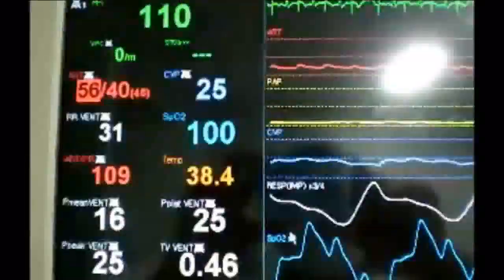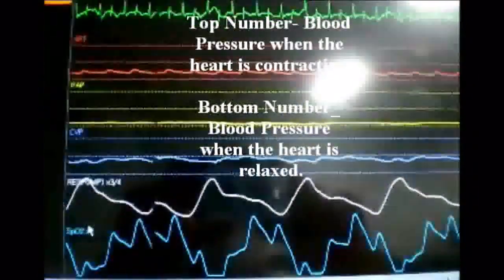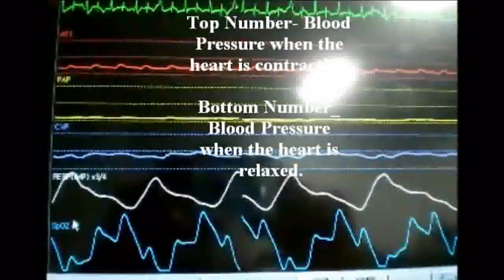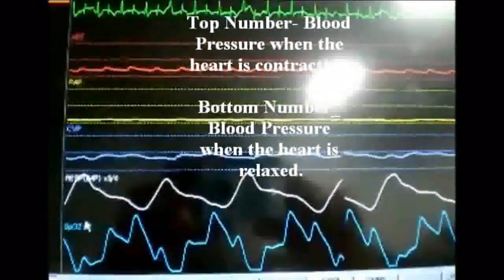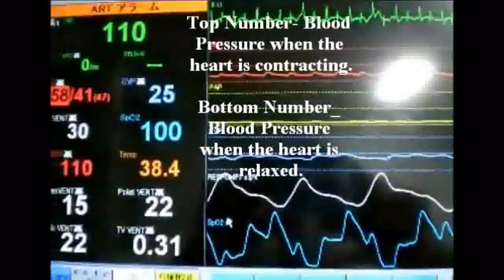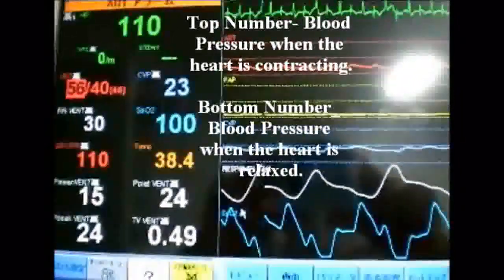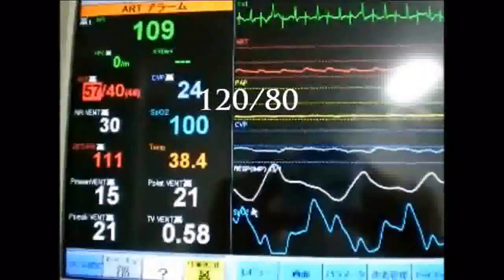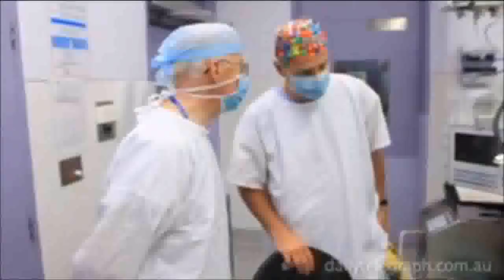Ms. Fine Project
Chris Marin 3rd Period